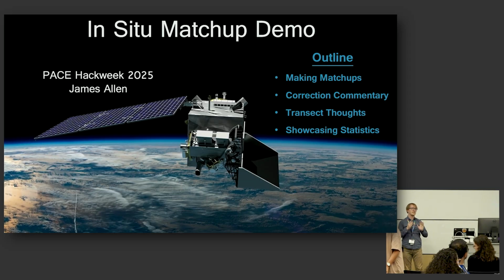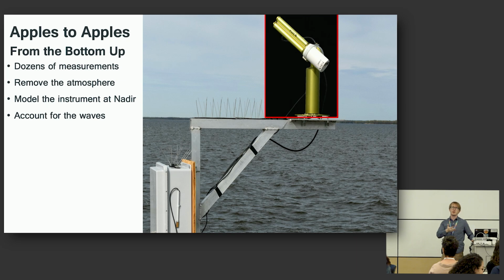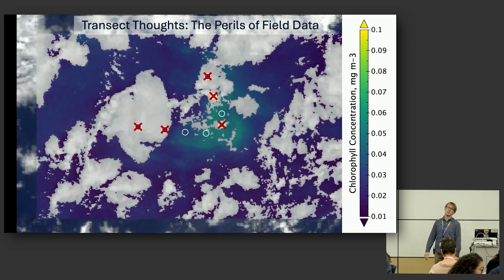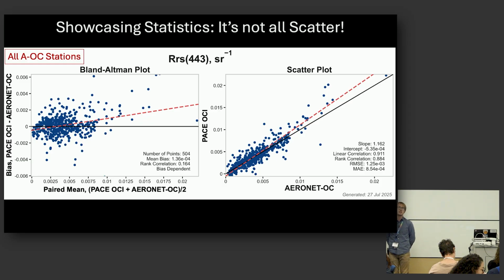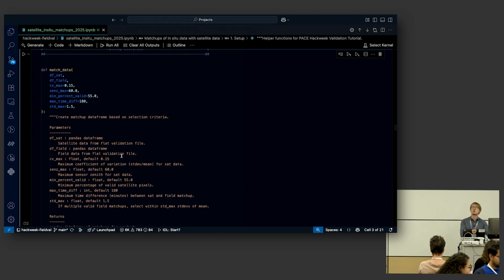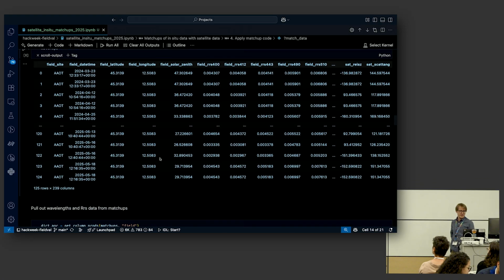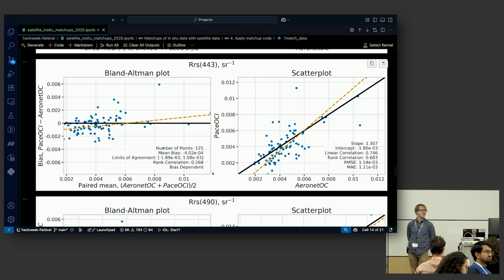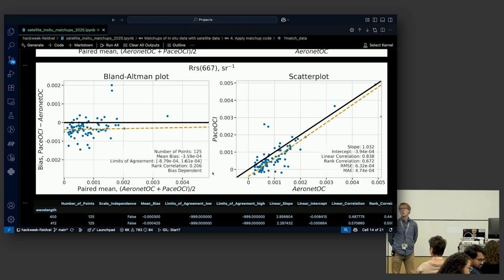Matchups of in-situ Data With Satellite Data code demo